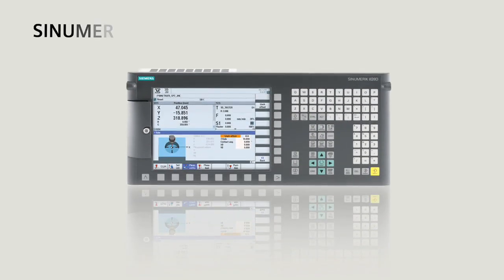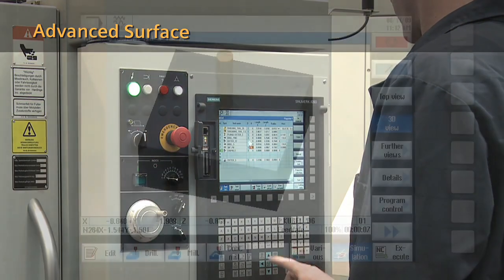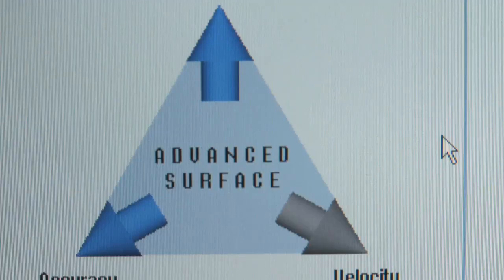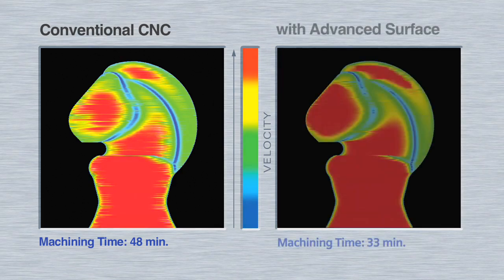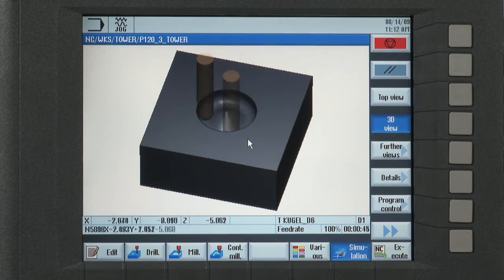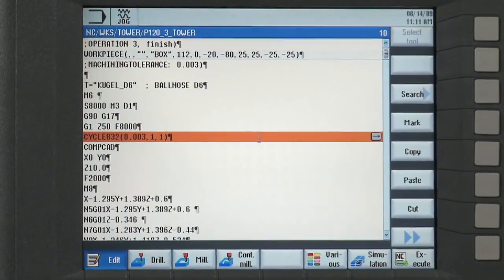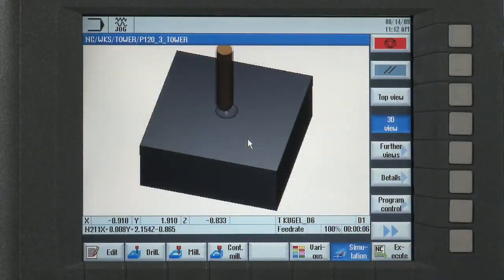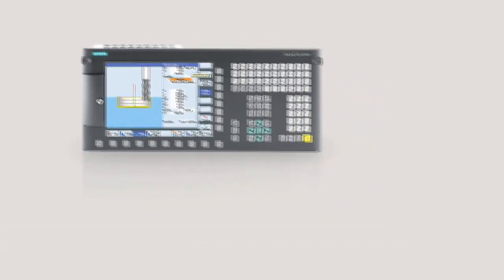Advanced Surface (Sinumerik 828)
An evolved algorithm improves the desired CNC part surface finish, while significantly reducing the machining time to produce that finish. Forward and backward path motions are calculated identically for line-by-line CNC milling, such as for molds. Surface finish is further enhanced by the calculation of optimum feed characteristics, even with complex block structures in part programs.
Owner’s advantage
   -Complex molds cut quickly and precisely on a compact class machine
   -Use a 3-axis CNC milling machine to cut free-form parts